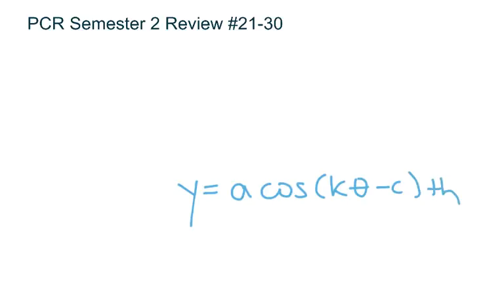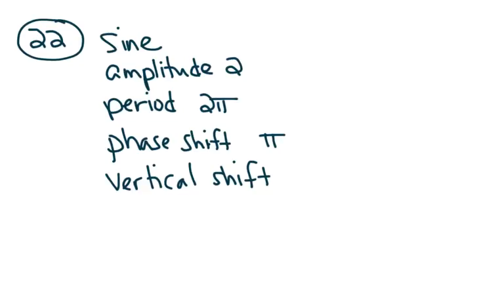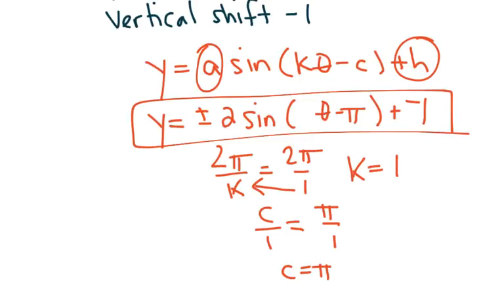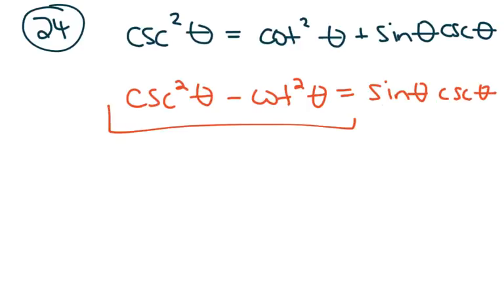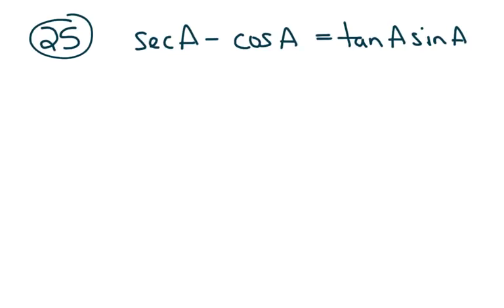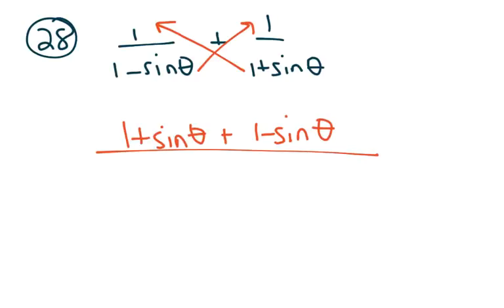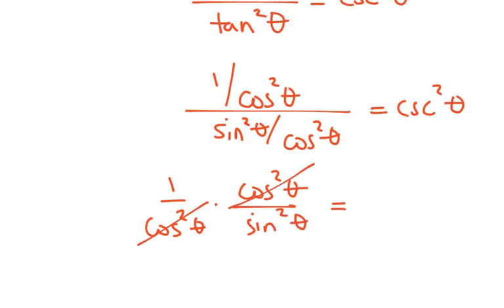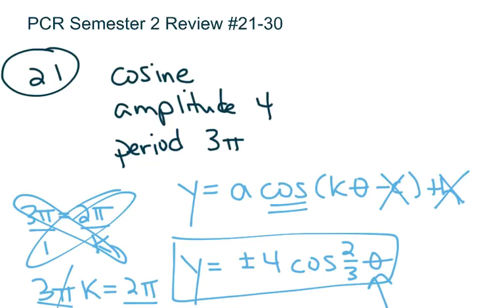PCR Semester 2 Review #21-30